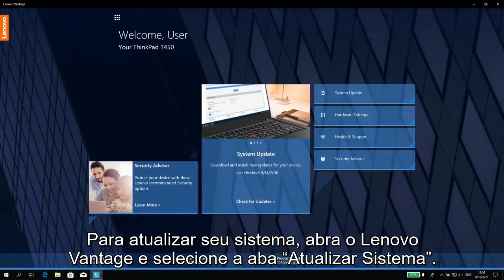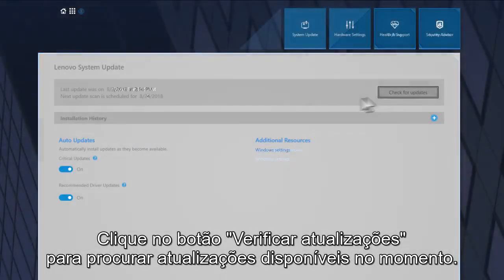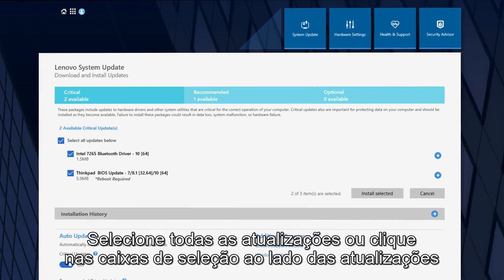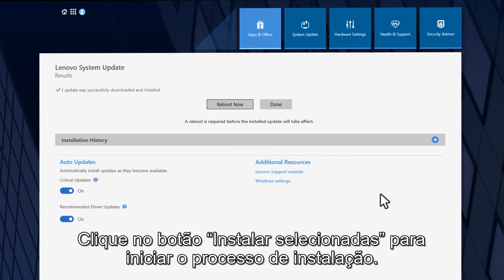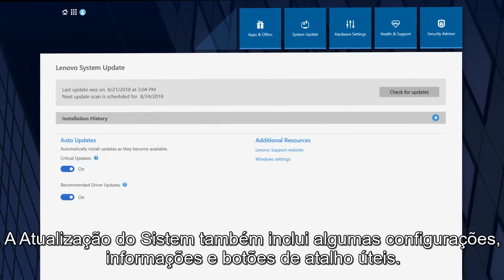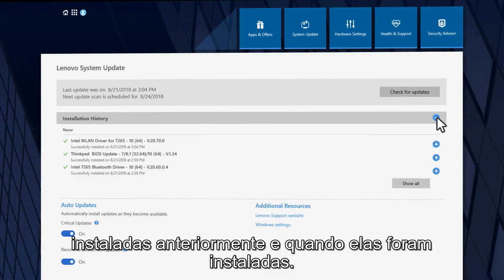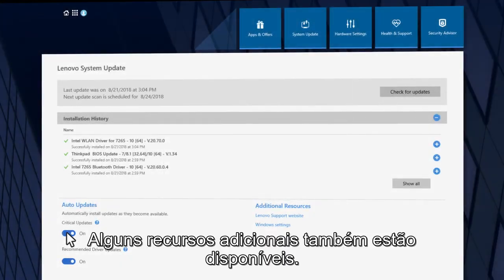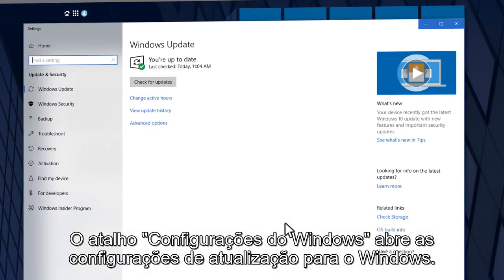Como baixar drivers e BIOS mais recentes com o Lenovo Vantage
Baixe os últimos drivers e BIOS com o Lenovo Vantage.